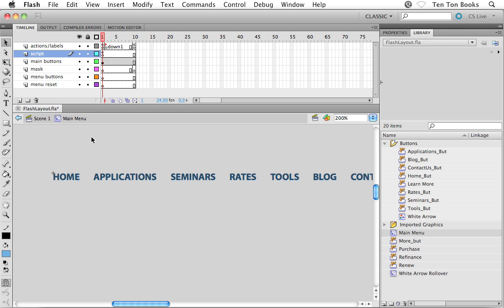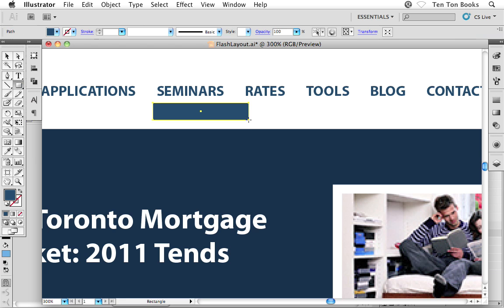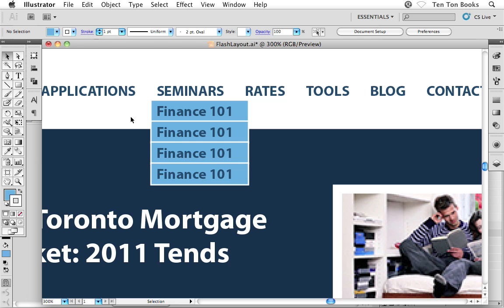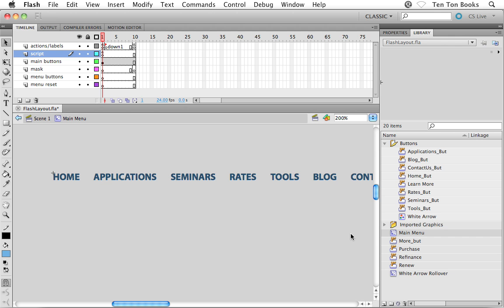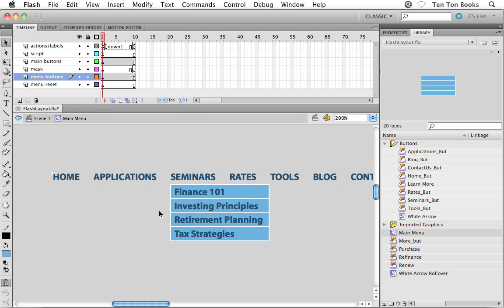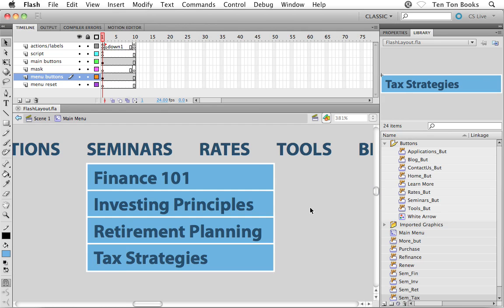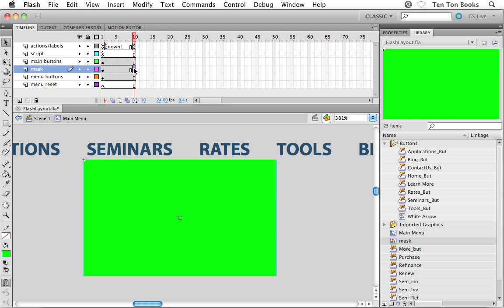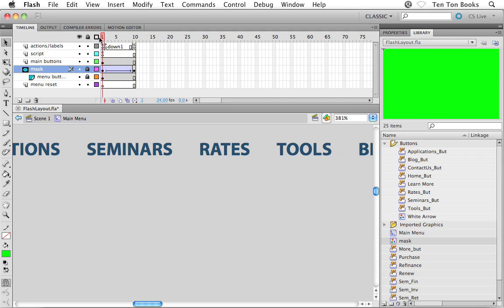flash cs5 website workflow tutorials Create the Submenu